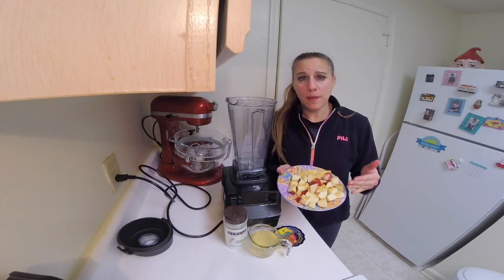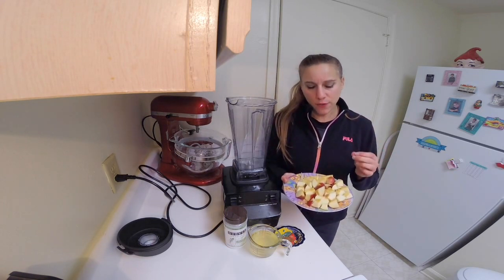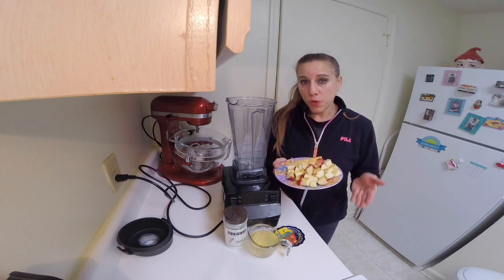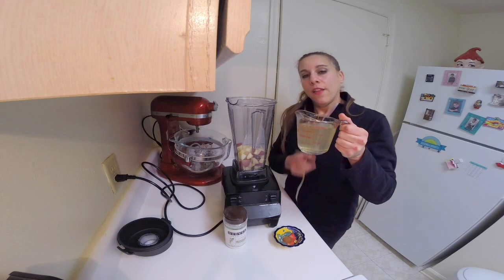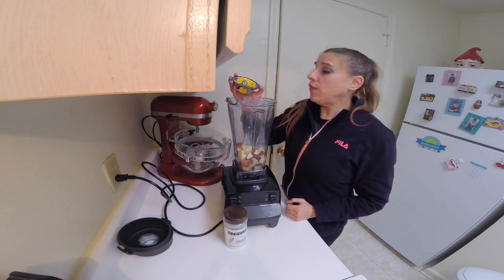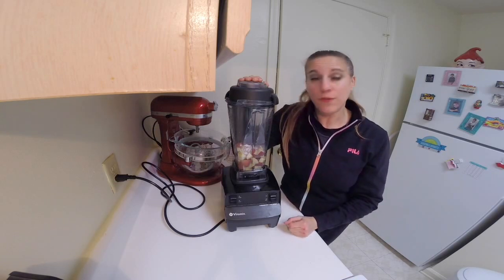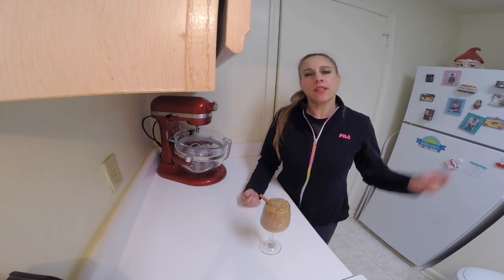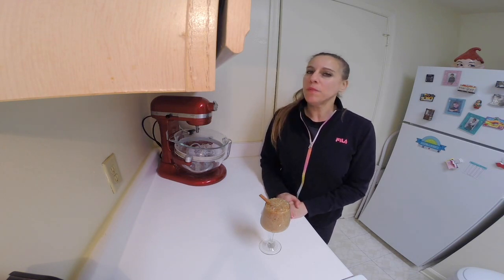Apple Cinnamon Coconut Water - How To Jazz Up Lousy Coconut Water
Apple Cinnamon Coconut Water
6-8 ounces plain coconut water
1 medium apple
1/2 teaspoon ground cinnamon
Optional: If you are using apples that are not very sweet, you could add in a pinch of stevia

Parler: @writersblock15
Rumble: @cinnamonsweetshoppe
MeWe.com : wendygail2
Clouthub: @writersblock15
Gab: @writersblock15